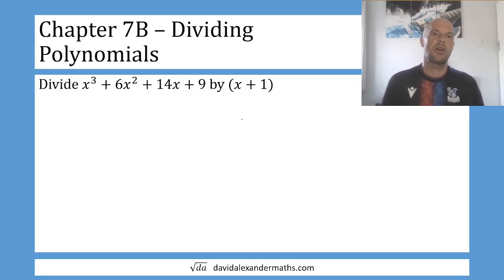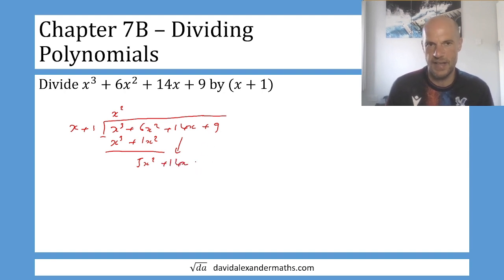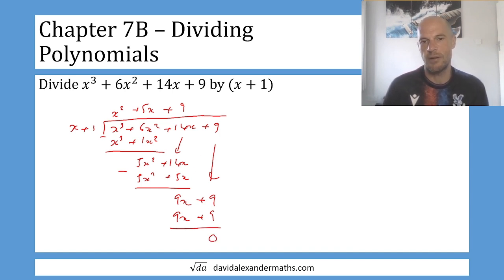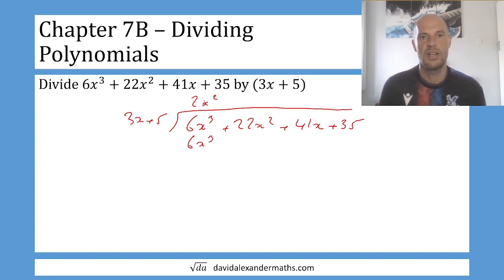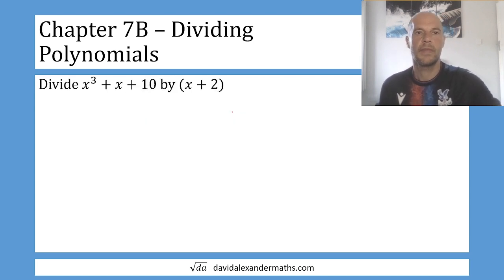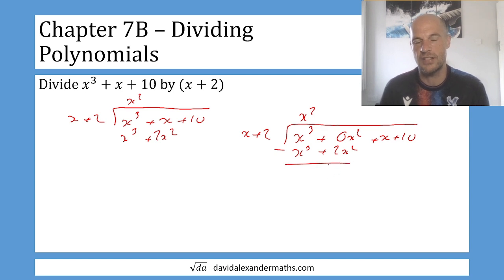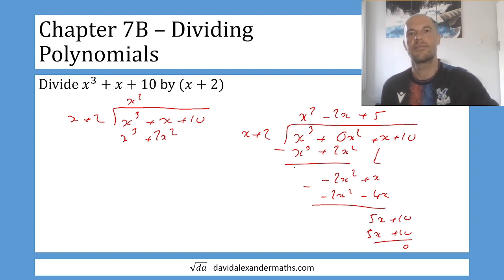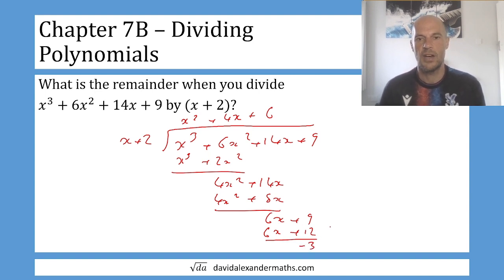Year 12 Maths Chapter 7B: Dividing Polynomials